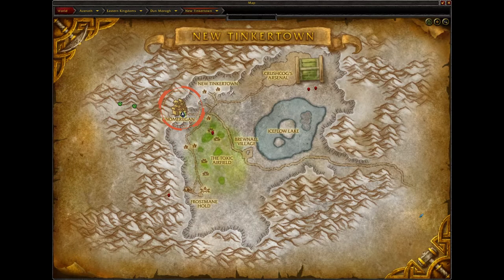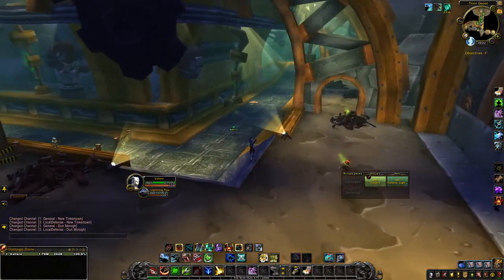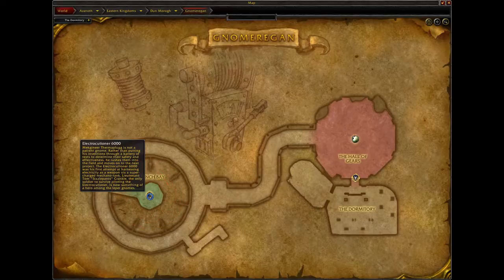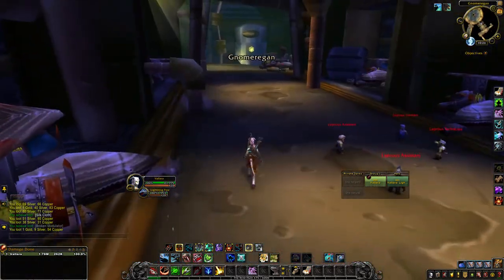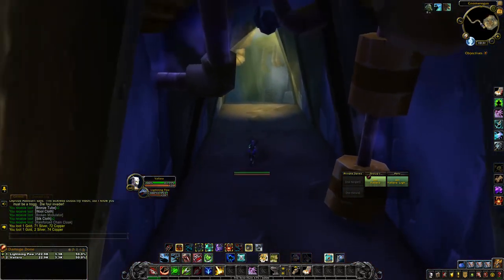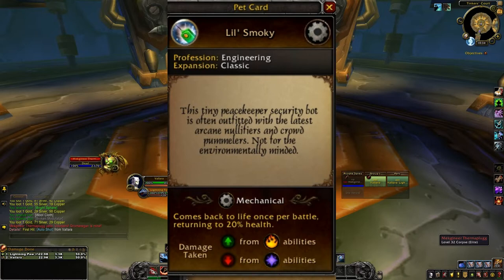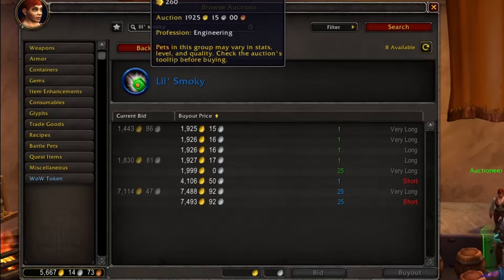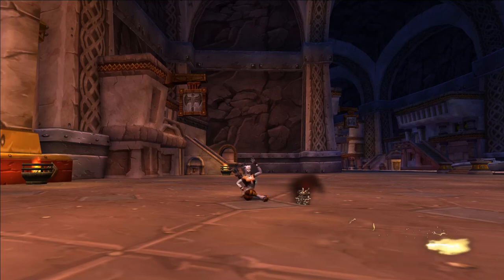Lil' Smoky - Battle Pet - Where to find it in World of Warcraft - ep 22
Hello friends, in this video I will be showing you where you can find the schematic so you can make yourself Lil' Smoky.